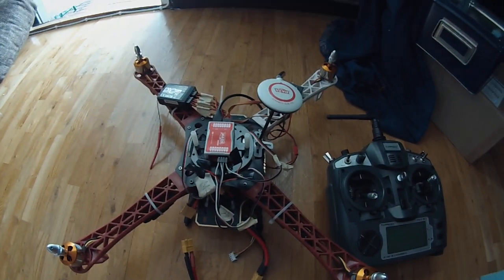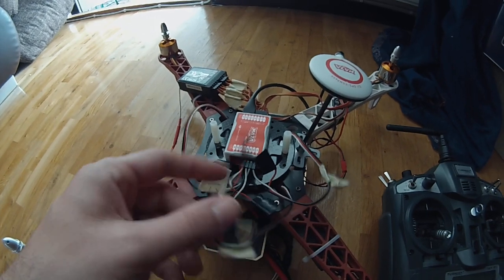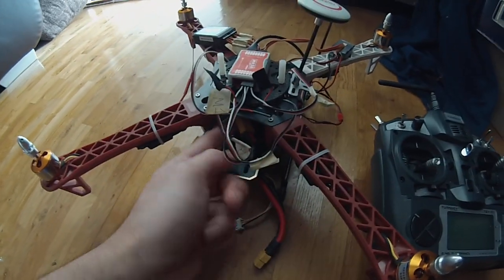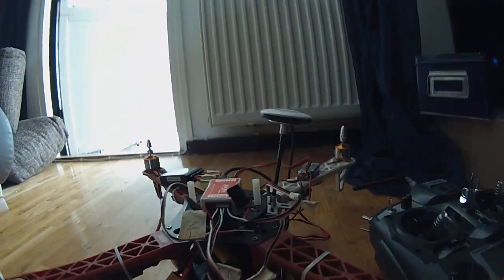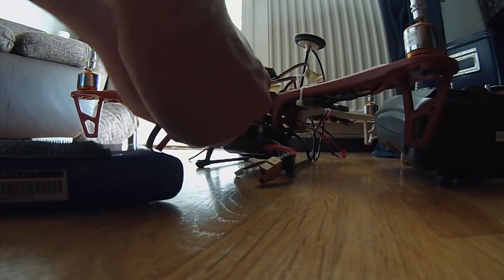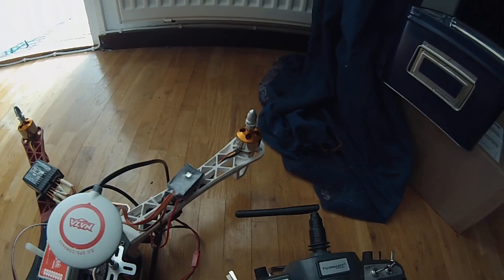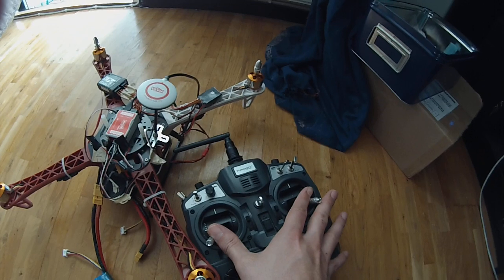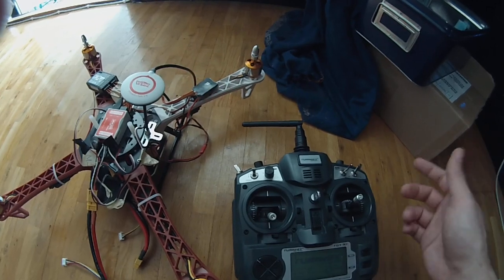DJI Naza does not arm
Cant get my DJI Naza to arm, have tried all the different solutions out there but still nothing